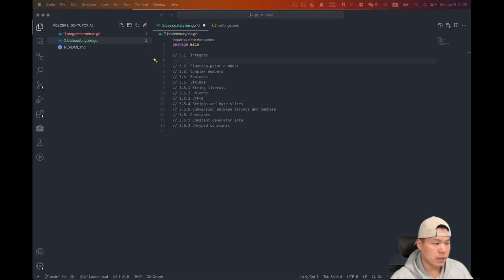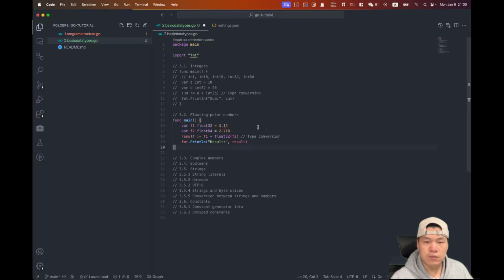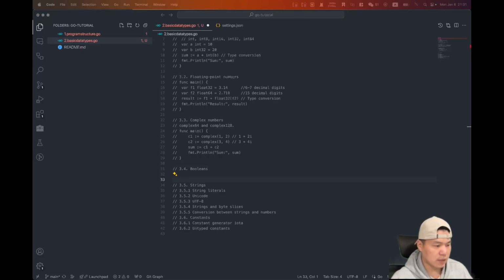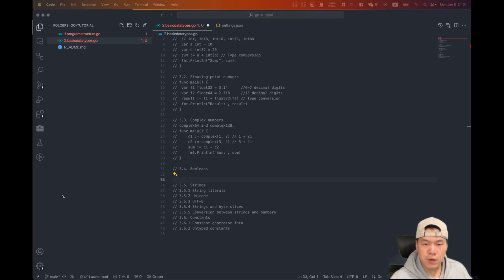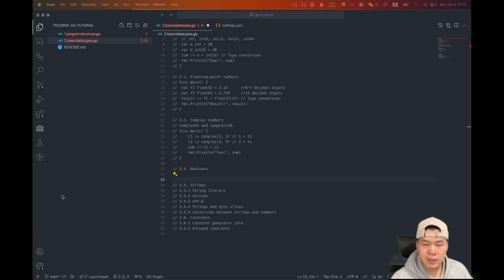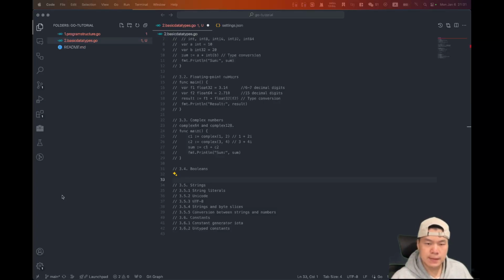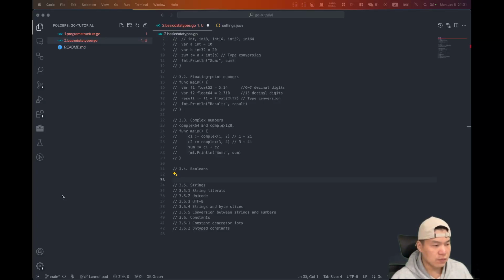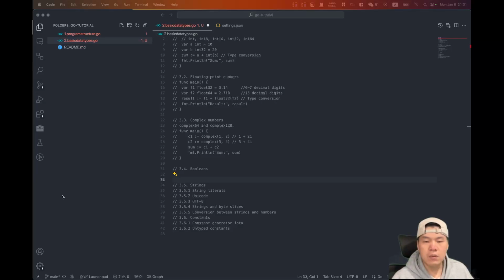Introduction to Go Programming Language: Basic Data Types Explained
Dive into the foundational elements of the Go programming language with this tutorial on Basic Data Types. In this video, we explore:

Integers: Learn about the various integer types in Go, including operations and overflow behavior.
Floating-Point Numbers: Understand the precision and usage of float32 and float64.
Booleans: Grasp the basics of the boolean type, including logical operations.
Strings: Explore strings in Go, covering string literals, Unicode, UTF-8 encoding, and conversions between strings and byte slices.
String Literals: Differentiate between raw and interpreted string literals.
Unicode and UTF-8: Learn about Go's support for Unicode and how strings are UTF-8 encoded.
Strings and Byte Slices: Understand how to convert between strings and byte slices.
String and Numeric Conversions: See how to convert between strings and numbers using the strconv package.
Constants: Delve into constant declarations, including the use of iota for generating sequences.
Constant Generator iota: Learn how to use iota for automatic constant generation.
Untyped Constants: Discover the flexibility of untyped constants in Go.
This tutorial is ideal for beginners eager to understand Go's basic data types or for experienced programmers looking to refine their knowledge. By the end of this video, you'll have a solid grasp of Go's core data types, equipping you to write efficient and effective Go programs.